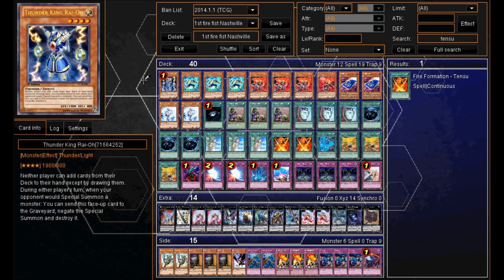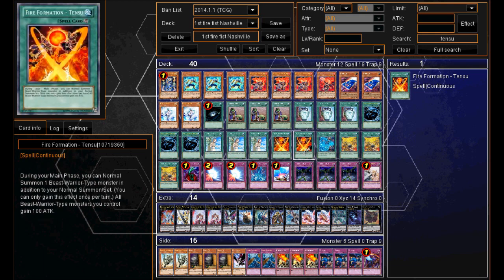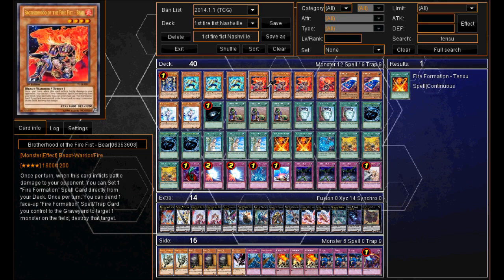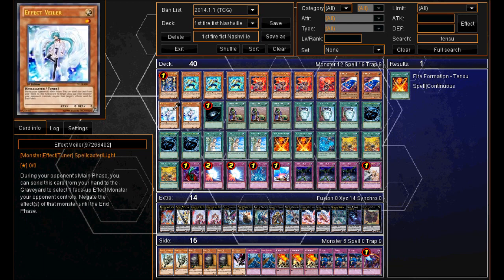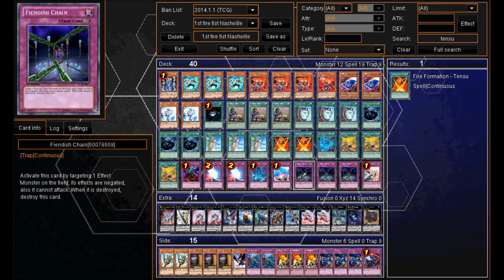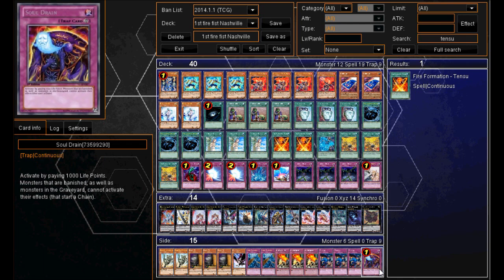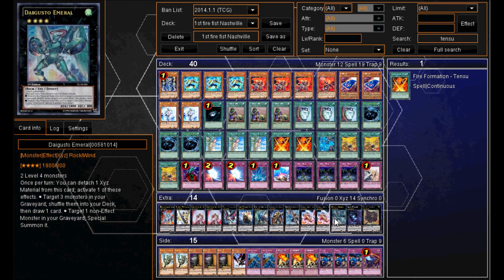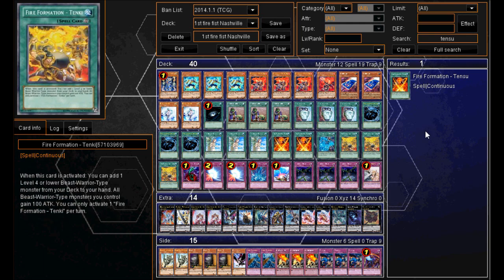Fire Fists 1st Place Deck Profile ARG Nashville (Dalton Bousman)-2014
A deck profile of the first place deck at the ARG tournament in Nashville. It is a fire fists deck with only 4 Fire Fist monsters!!! Check it out
Unsure of the 40th card. Mixed rumors going around but i just went with the extra tensu as it seemed the most logical. Let me know what the 40th card if you know.

yugioh devpro dueling network ygopro tournament final